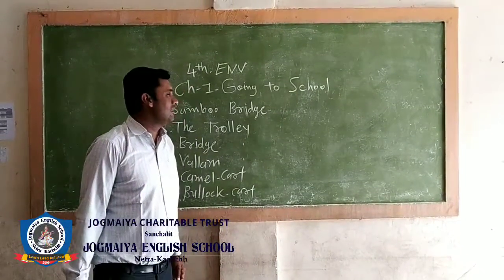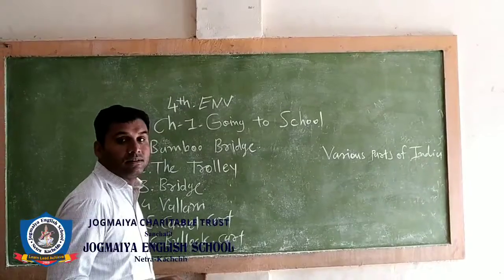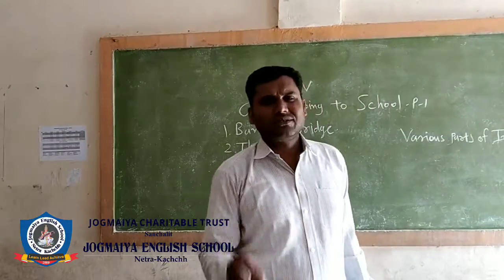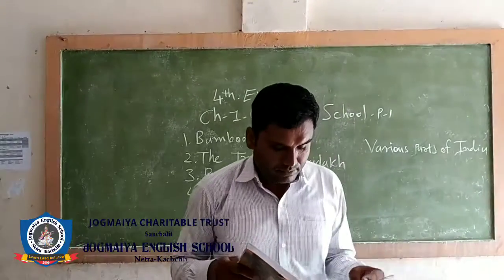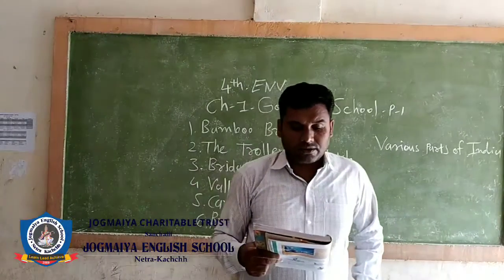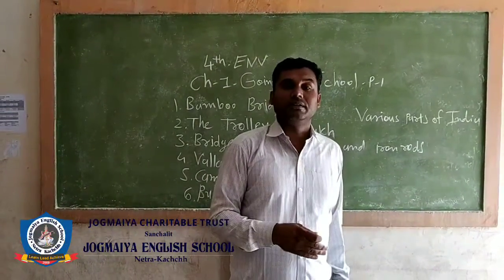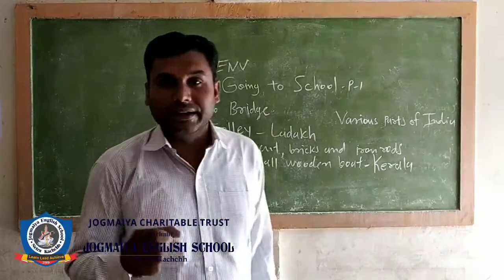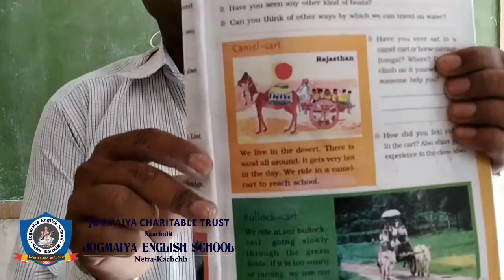4th Env Ch1- Going to School